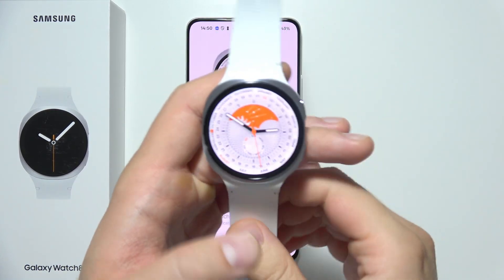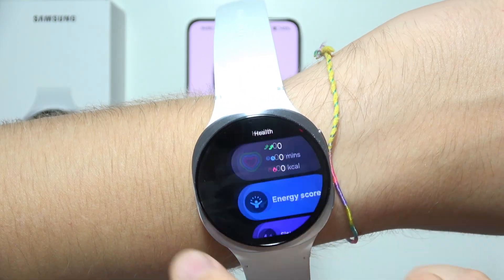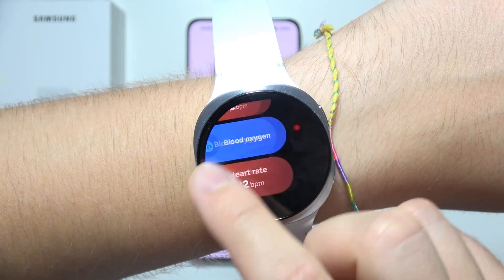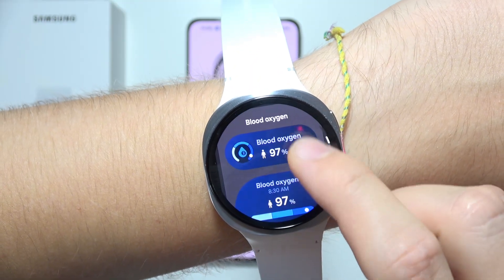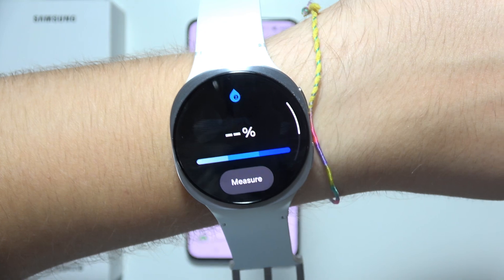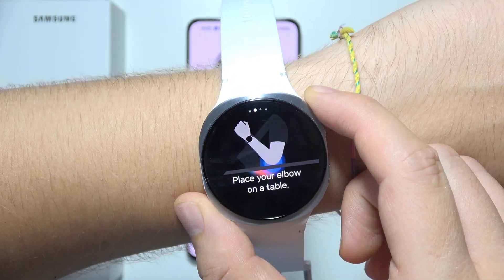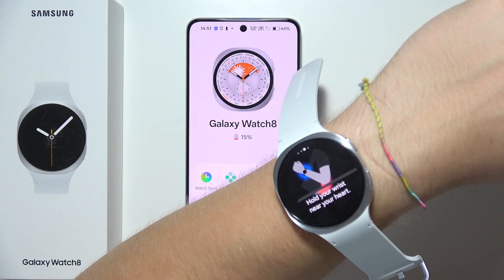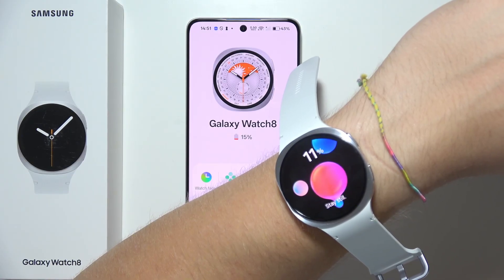SAMSUNG Galaxy Watch 8: How to Measure Blood Oxygen (Check SpO2)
In this video, I’ll show you how to measure blood oxygen levels (SpO2) on your Samsung Galaxy Watch 8. Monitoring SpO2 helps you keep track of your breathing and overall health. Follow these easy steps to check your blood oxygen using the Galaxy Watch 8 sensor.

I'll do my best to reply promptly and assist you.